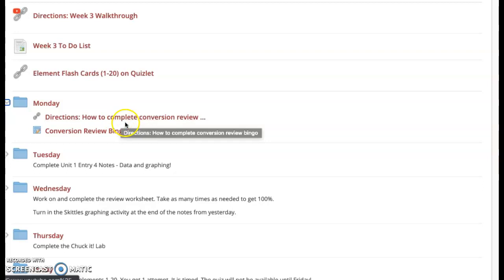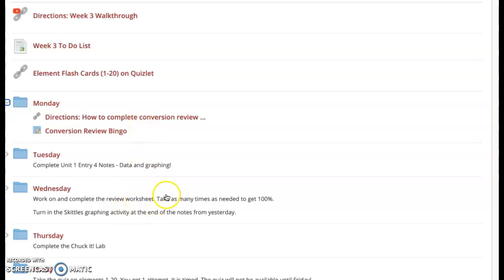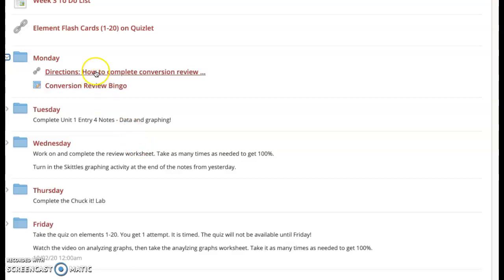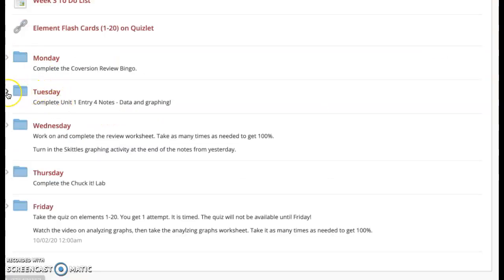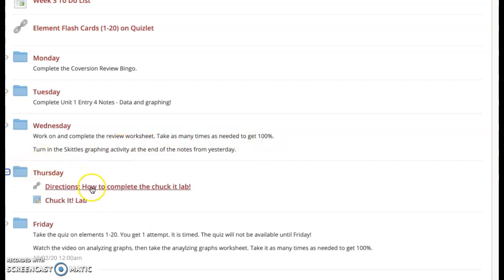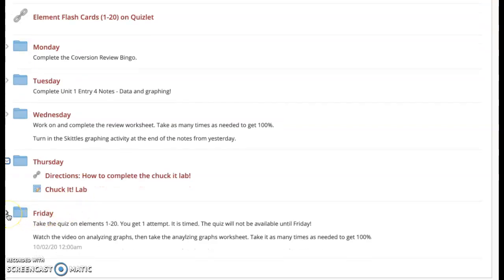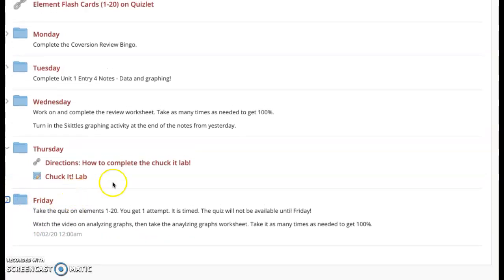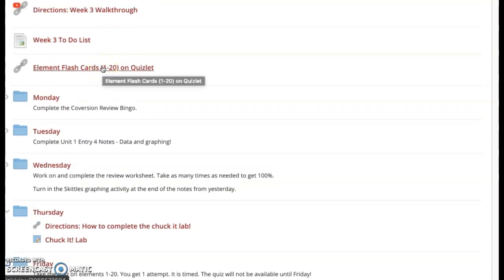Directions: Week 3 Walkthrough